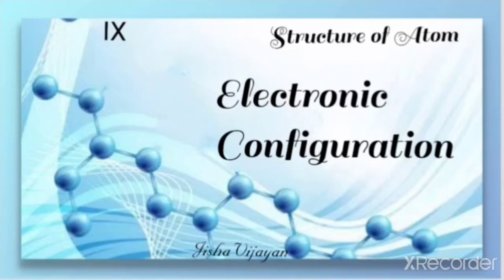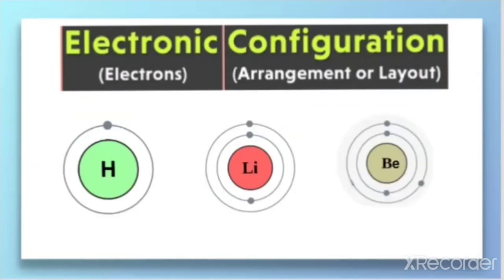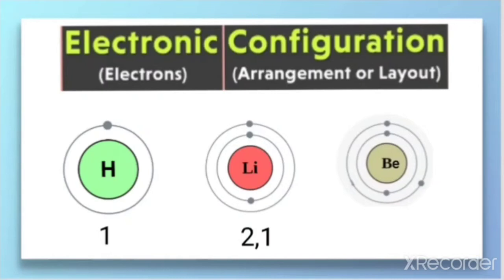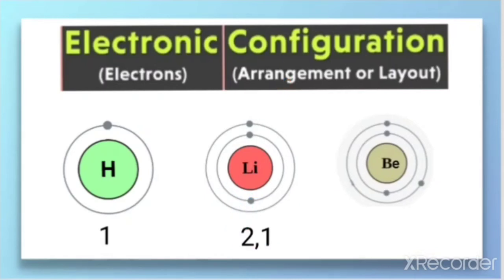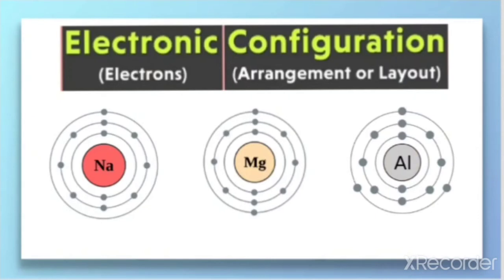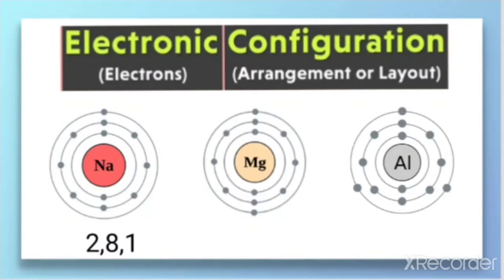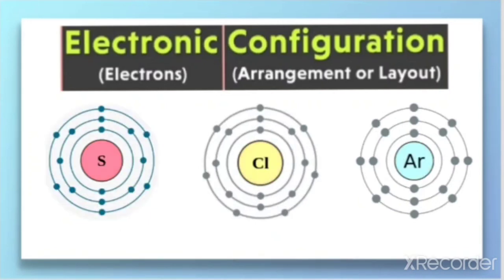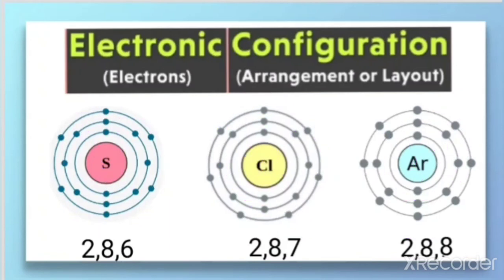9std, Electronic Configuration